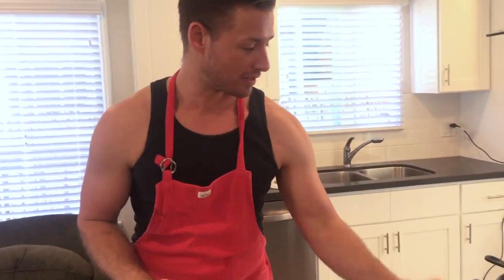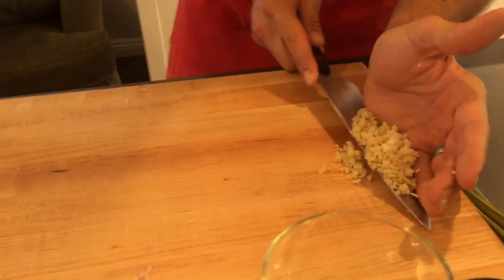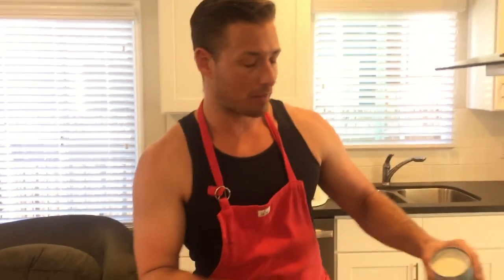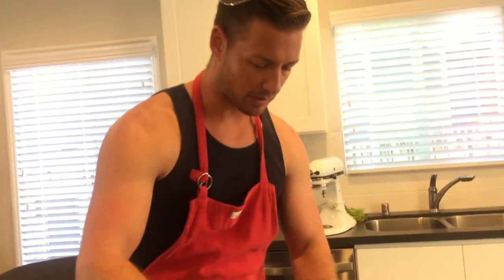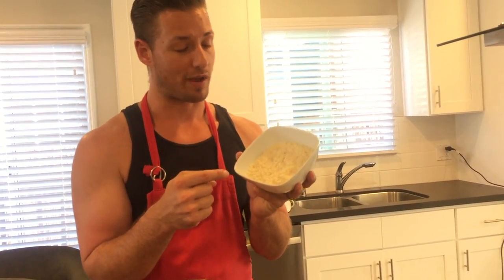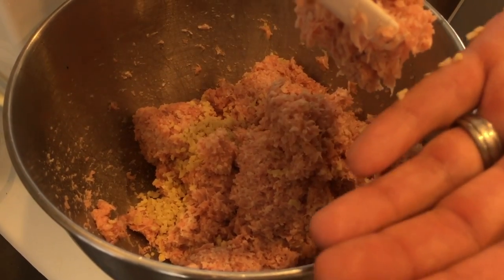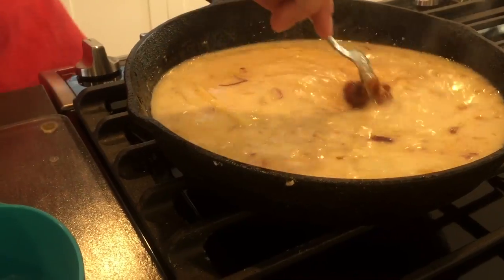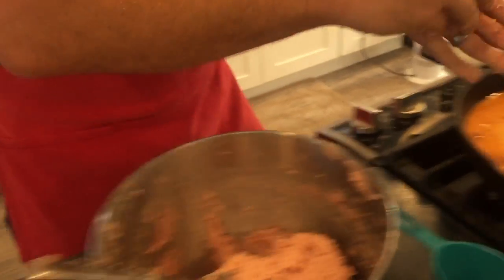SHIRTLESS CHEF | THAI MEATBALLS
Thai meatballs simmered in a cocunut massaman curry sauce.  This recipe is amazing.  You can also substitute green or red curry paste, and I recommend the Maesri brand of curry's.  Enjoy!!!